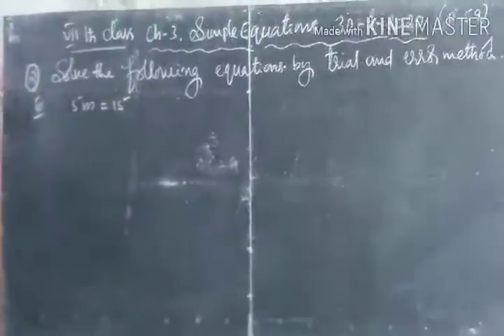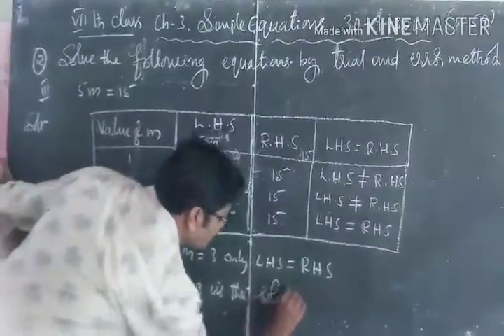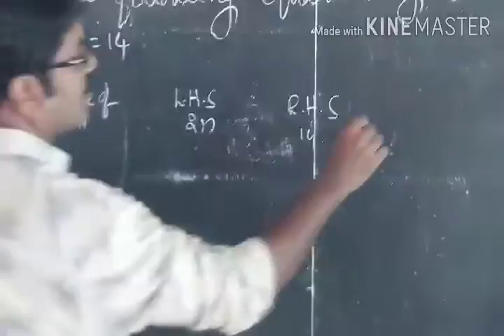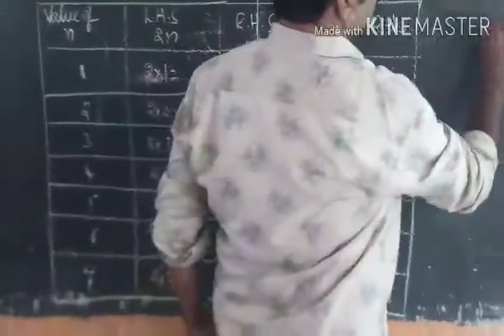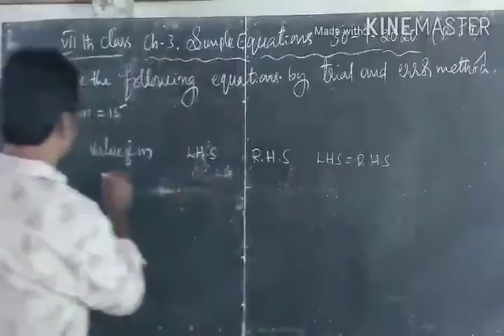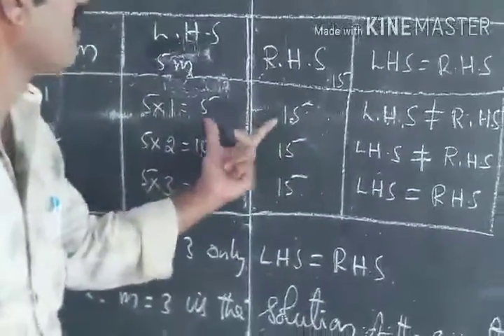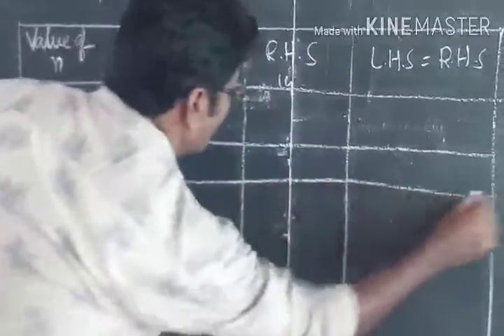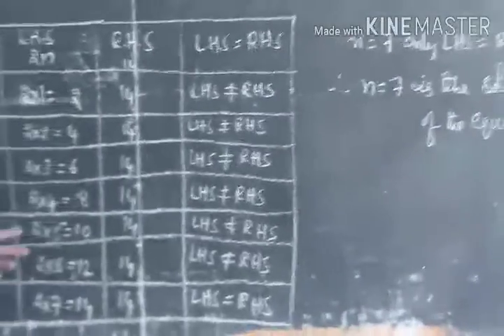7th maths ch-3 simple eqn dt 30-9-20